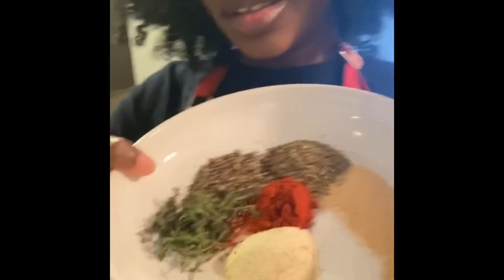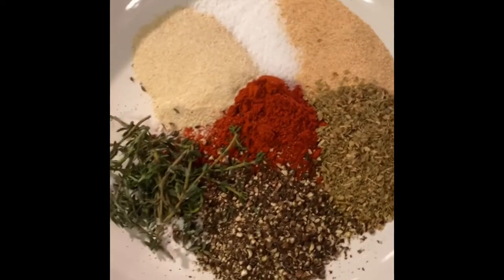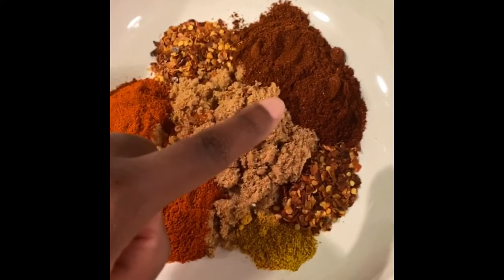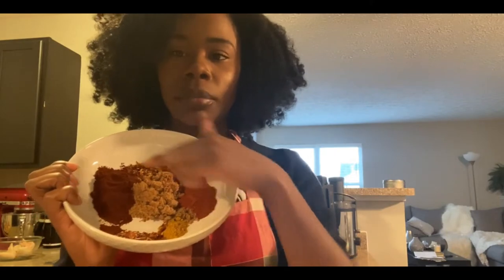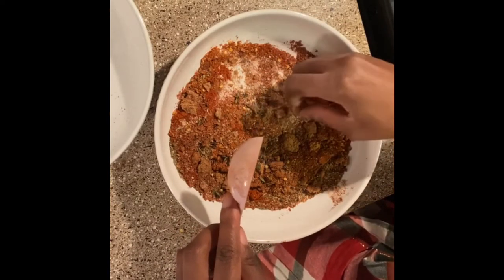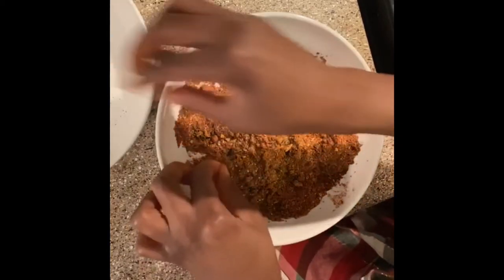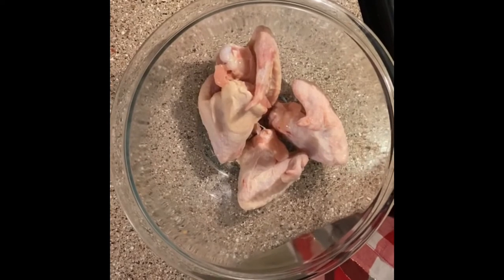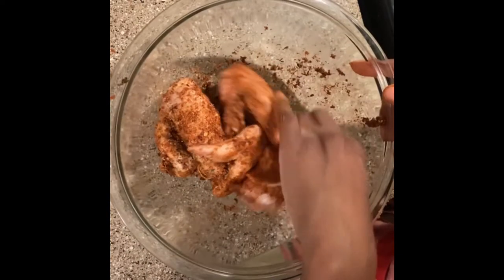Who Killed All the Wings?!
I had SO much fun making this video using the recipe from my favorite site for meal inspo, thelittlebitekitchen.com! The site is full of beginner friendly recipes with budget friendly ingredients and delicious outcomes. I made the theme of this video the scary movie trailer because new recipes can be intimidating and scary but its not so bad when we do it together, is it? I hope you enjoy the video! Please share your thoughts, comments, and love for chicken below!

 Ingredients:
4 lbs party wings (yes, the bag from the frozen section)
 4 tbsp vegetable or canola oil
Dry Rub Spice Blend

1 tbsp (approx.) each:

smoked paprika

onion powder

kosher salt

garlic powder

thyme (fresh)

black pepper

oregano

chili powder

paprika

cumin

1/2 tsp cayenne pepper (optional)

 Pre-heat oven to 400 degrees. Line a large baking sheet with foil and top with a wire rack. (Note: If you don’t have a wire rack to layer in your sheet pan, that’s okay. It’s not the end of the world if your house isn’t a chef’s supply store. Just nix it and if needed, put the wings under the broiler for the last two minutes to make sure they’re crisp. I did not use one, personally!)

Pat dry wings- it is very important that the wings are dry so that they don’t steam in the oven. Toss with oil.

In a bowl, mix your dry rub ingredients together. Coat the chicken wings with the mix— use your hands and massage the rub into the wings to fully cover.

 Layer chicken flat on baking sheet and bake for 45 minutes on the bottom rack.

Serve with your choice of dipping sauce.